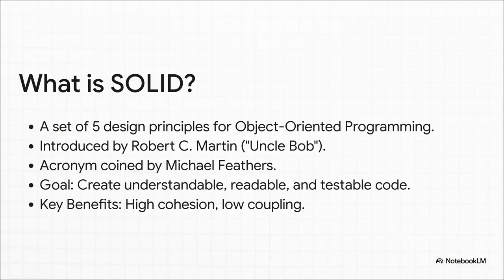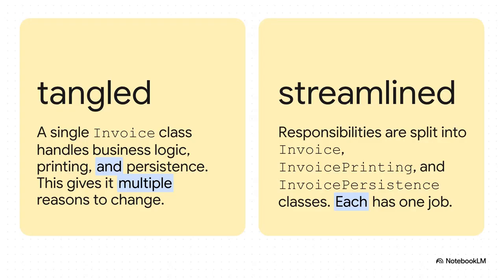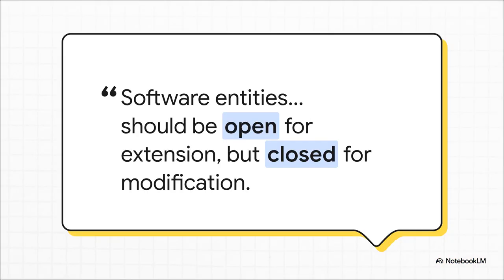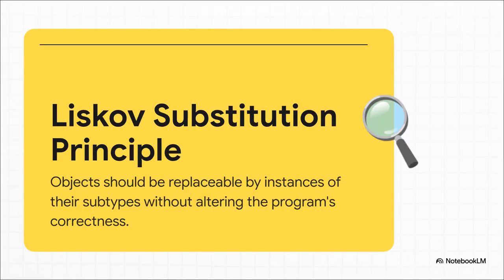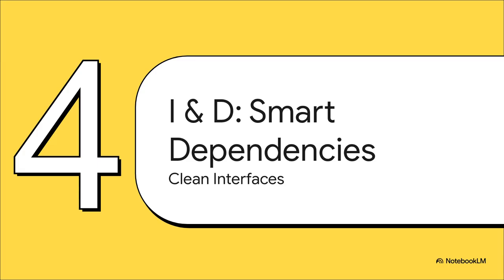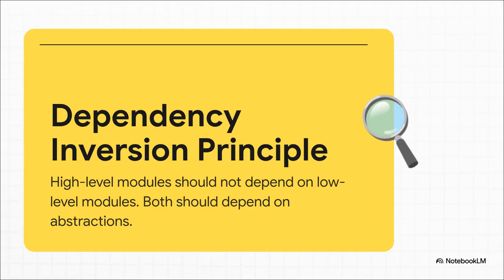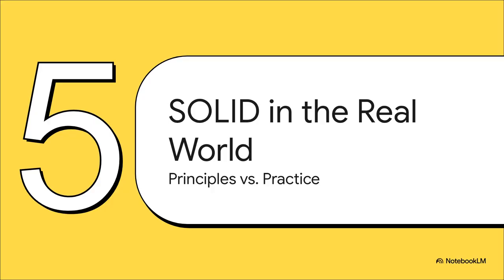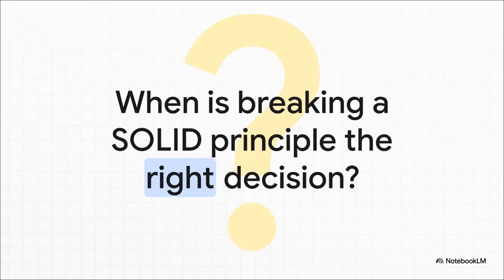Demystifying SOLID - The 5 Principles of Great Code Design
In this video SOLID principles are explained in a simple way